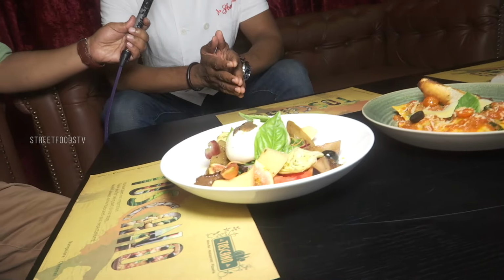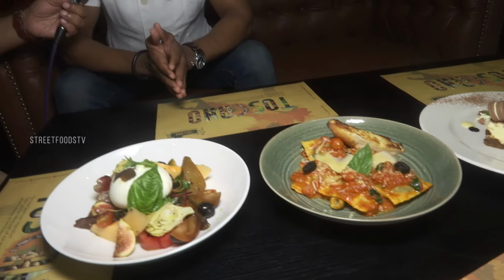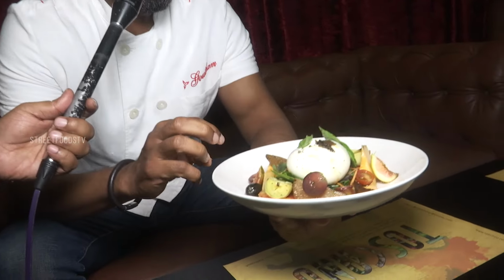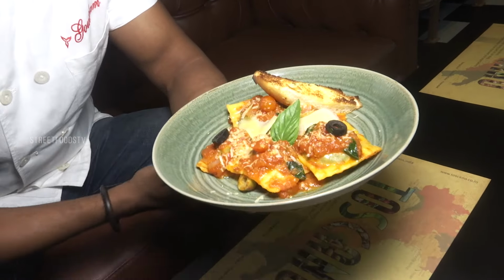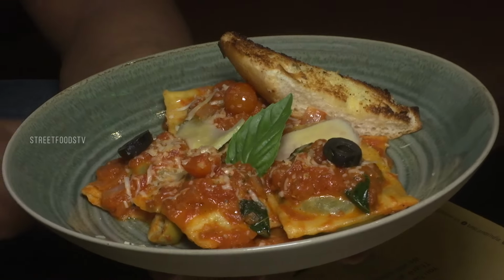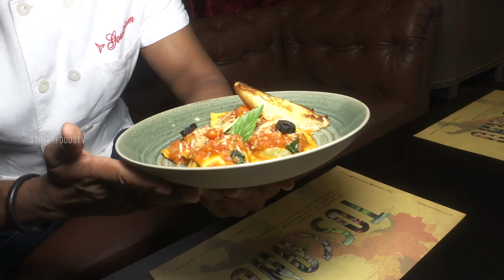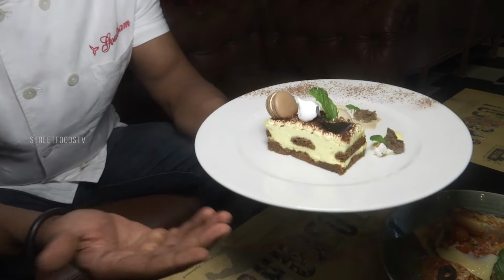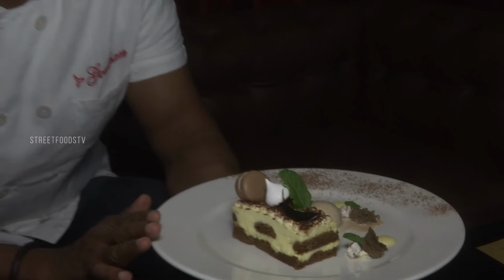Toscano - Italian Food Fest In Hyderabad | Toscano Restaurant | Street Foods Tv